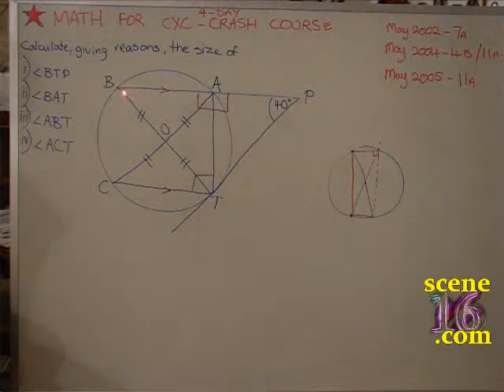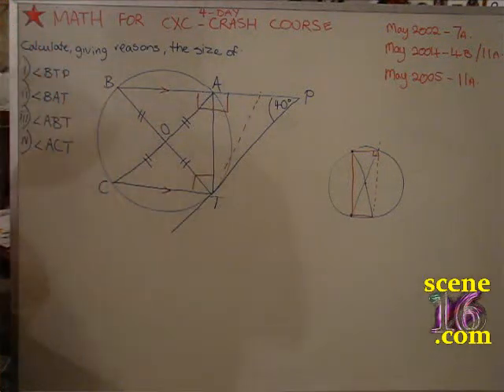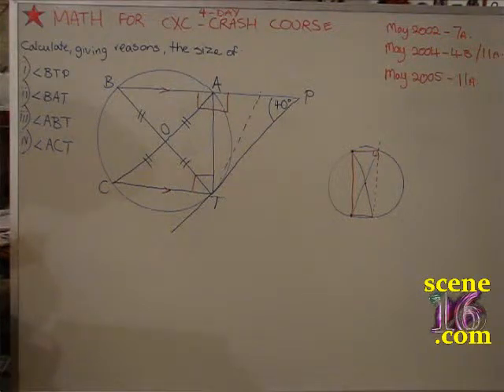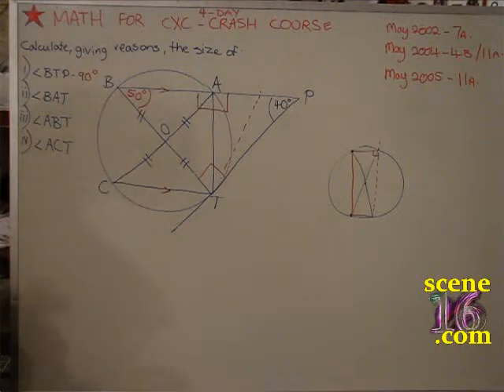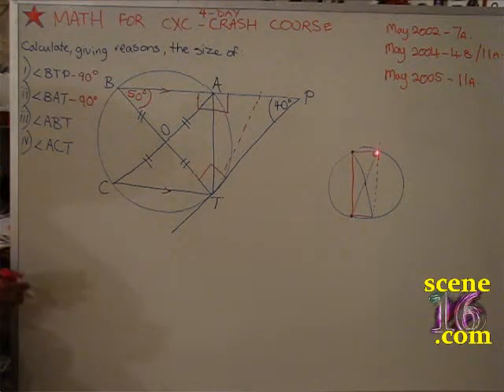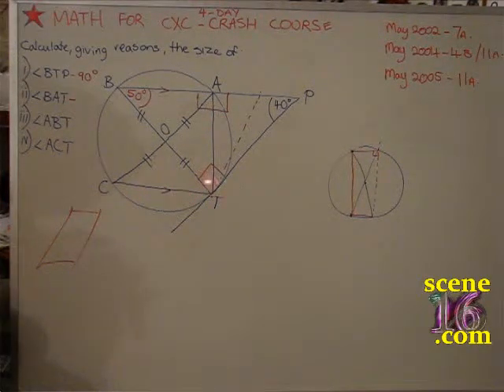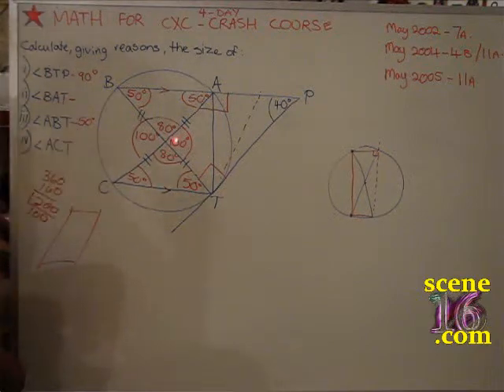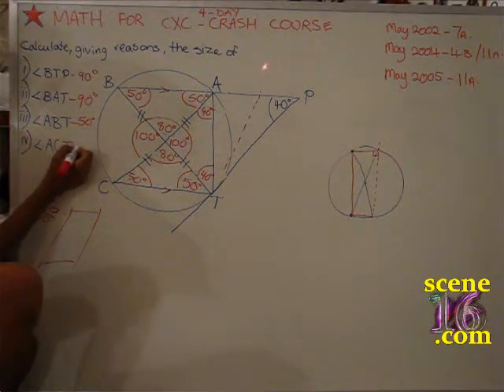CXC Math Helpers :: Angles, Tangent to a circle Pt. 2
Working out angles in a circle, given a tangent to a point on the circumference of the circle.